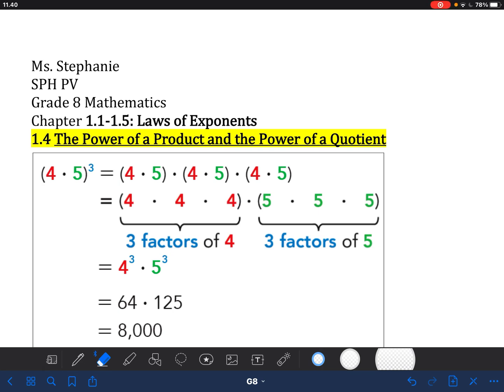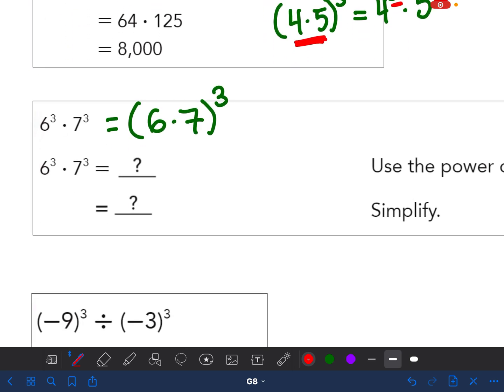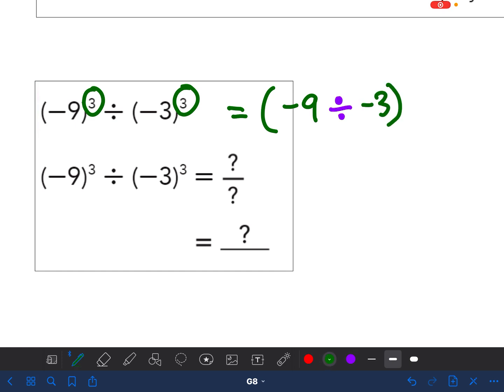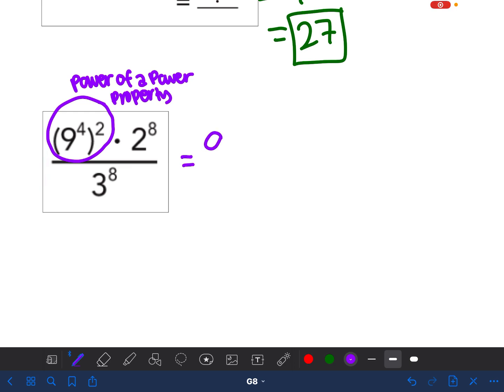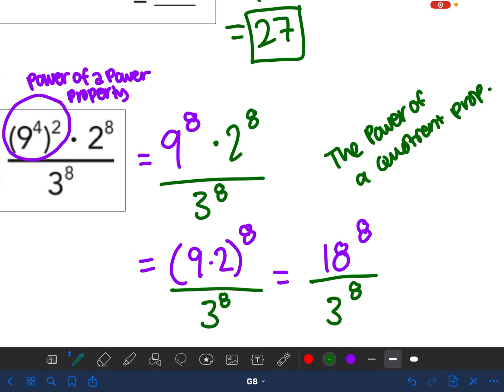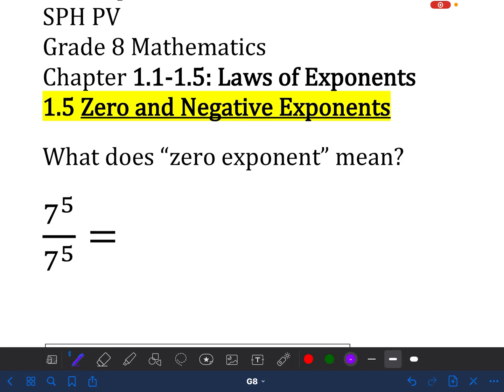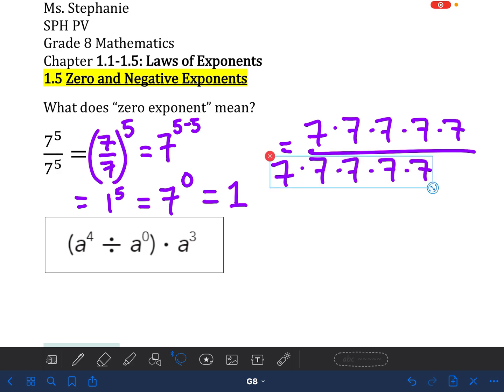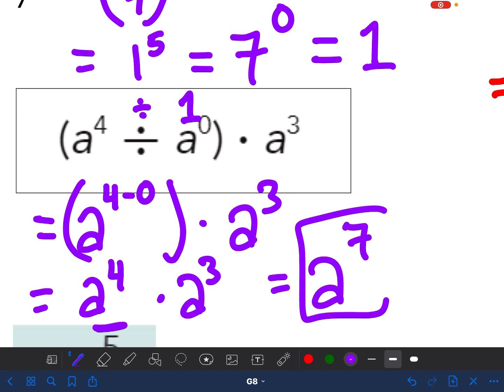G8: 1.4-1.5a- The Power of a Product & a Quotient Properties and Zero Exponent